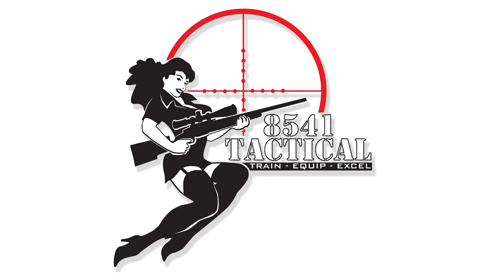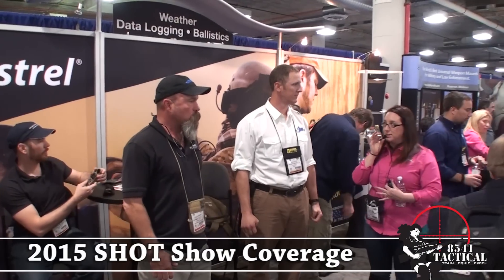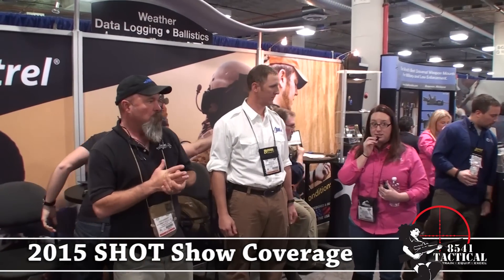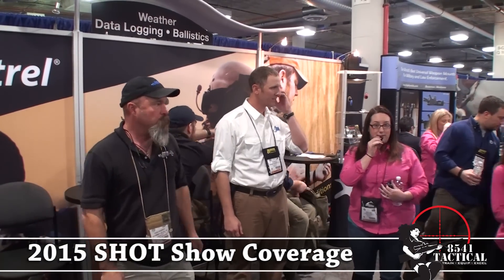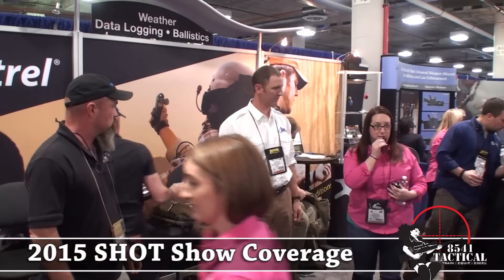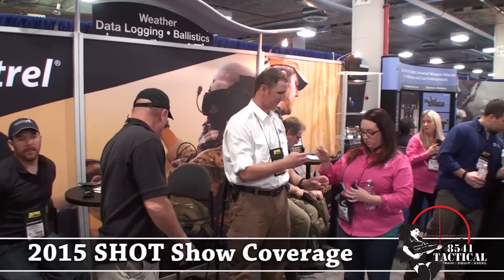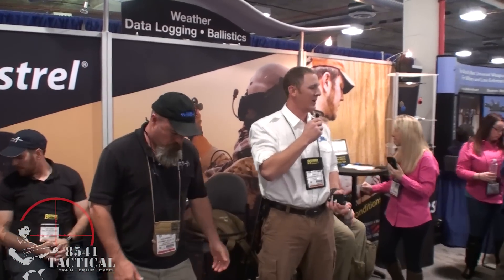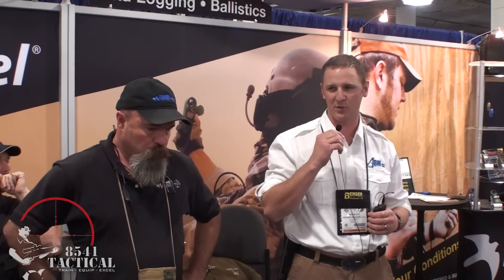SHOT Show 2015 - Bryan Litz and Todd Hodnett at Kestrel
Bryan Litz and Todd Hodnett discuss ballistics, how to use a Kestrel Meter and upcoming Kestrel products.